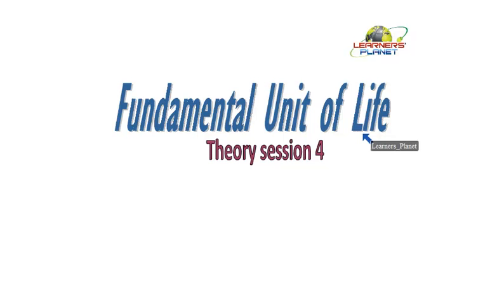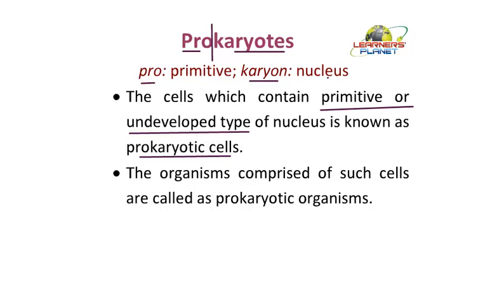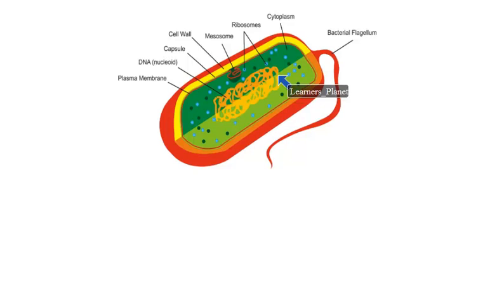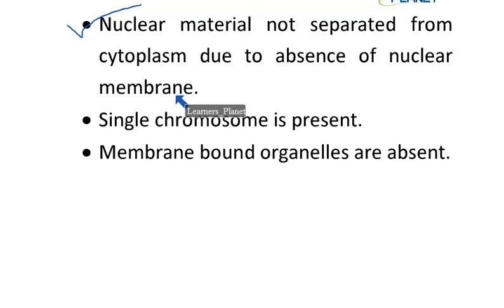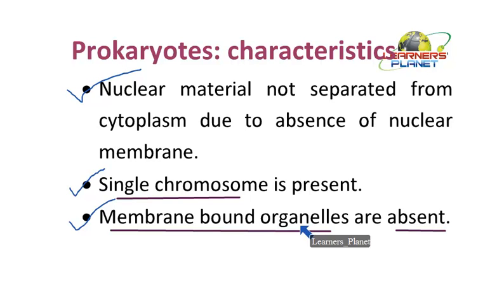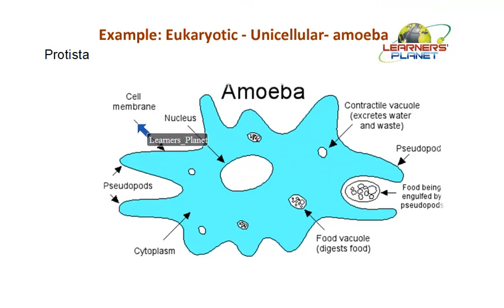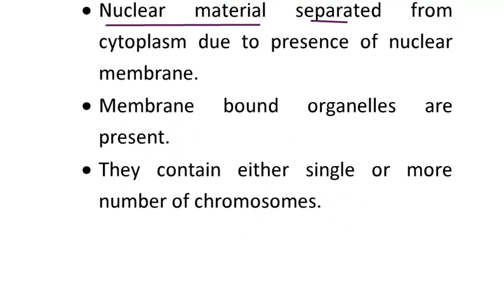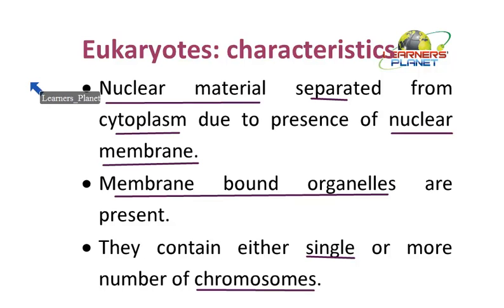Grade 9 Biology Fundamental Unit of Life class notes session 4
In this session teacher has discussed about - Fundamental unit of life. Prokaryotic and eukaryotic organisms, Prokaryotic: characteristics, Eukaryotic: characteristics.